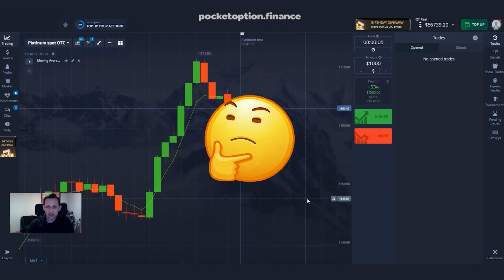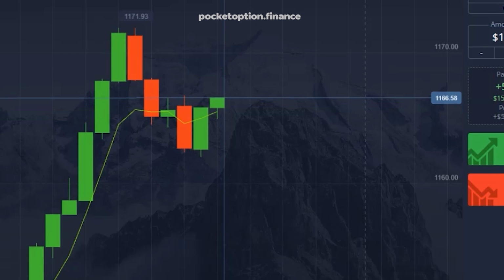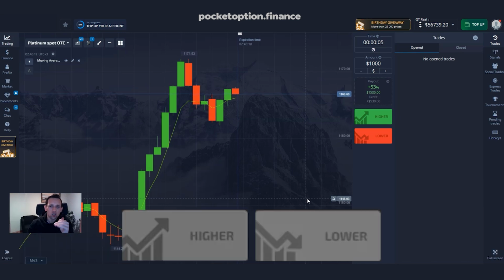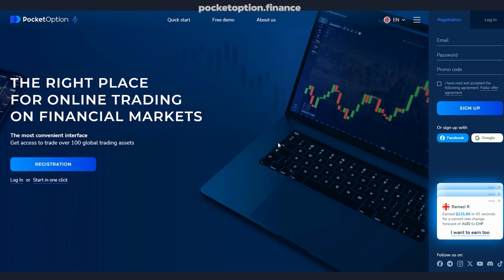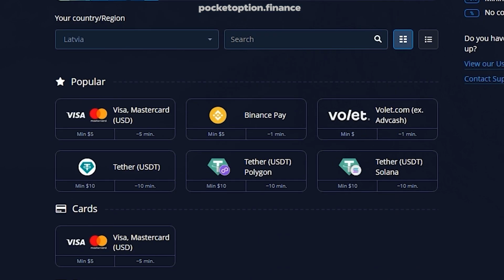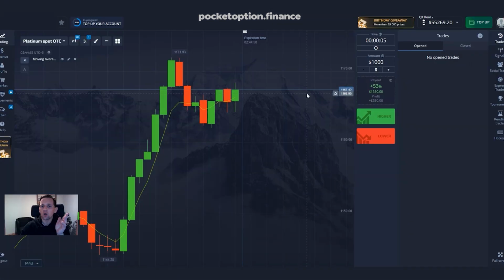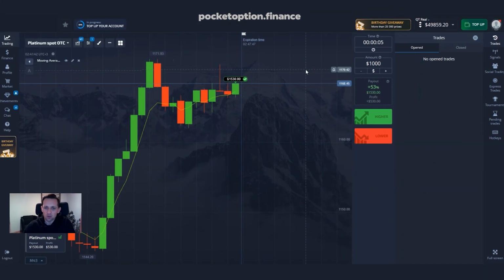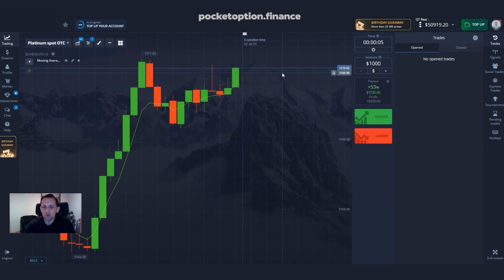Live Platinum trading session Trade metals LIKE PRO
Dive into the world of precious metals where I demonstrate rapid trading strategies using simple price actions. Watch me execute trades on platinum, showing how similar it is to trading gold but with its unique opportunities.

🚀 Join me in this fast-paced trading journey and start making profits with platinum on Pocket Option where I execute my trades. The platform offers smooth and efficient trade executions, which is essential for implementing the strategies discussed in this video.

🕒 Timestamps:
0:00 - Introduction
Exploring the value of trading platinum over other metals.
0:25 - Strategy Overview
Understanding the correlation between platinum and gold, and how it influences trading strategies.

1:00 - Live Trade Execution
See how I make a profit using short-term price movements, turning $1,000 into $530 in a matter of seconds.
1:25 - Strategy Details
Learn my trading setup using moving averages for quick decisions.

2:00 - Sign Up Process
Guide on how to sign up and trade with Pocket Option to use these strategies effectively.
3:10 - Trading Platform Walkthrough
Get familiar with the user-friendly trading interface of Pocket Option.
3:40 - First Live Trade Example
Detailed breakdown of a successful trade above the moving average.

4:00 - Continued Trading Success
Observing the trend and making multiple profitable trades.
5:00 - Trade Summaries
Reviewing the outcomes of today's trading session and overall profits.

💬 Got Questions or Feedback? I love engaging with fellow traders and sharing knowledge.

📈 Let’s achieve trading success together on Pocket Option!